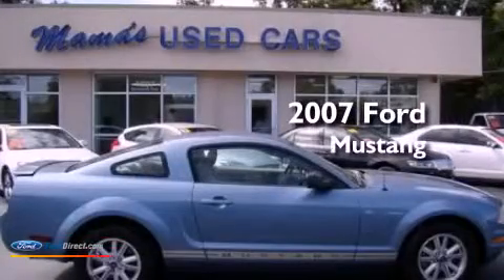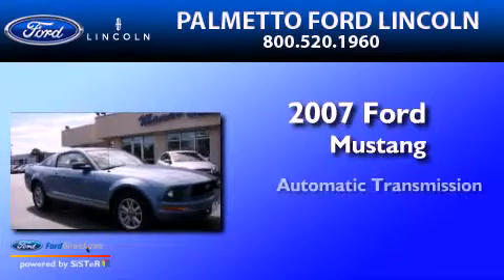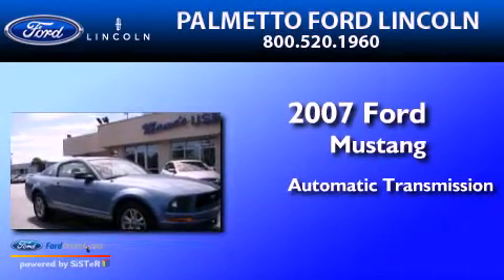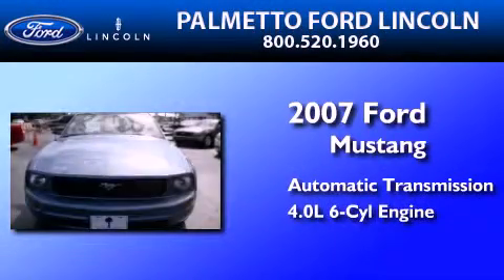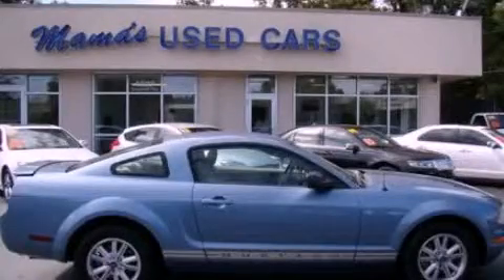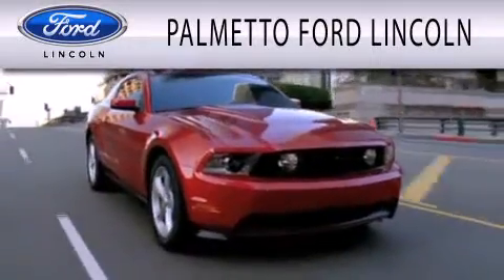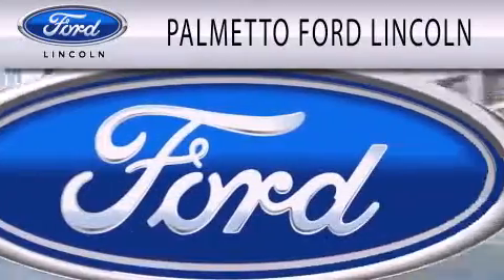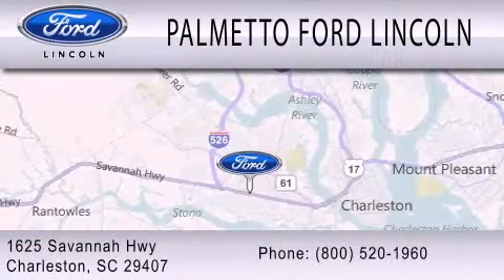2007 Ford Mustang Summerville SC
Year : 2007
 Make : Ford
 Model : Mustang
 Engine : 4.0L V6 12V MPFI SOHC
 Trans . : AUTOMATIC
 Exterior : SPECIAL
 Miles : 69,227

 Stock : 000H5911

 Used 2007 Ford Mustang Charleston SC